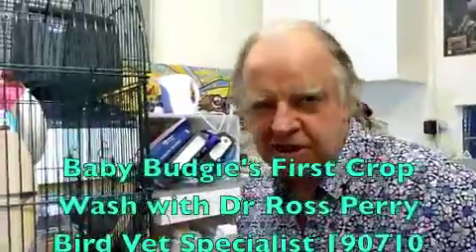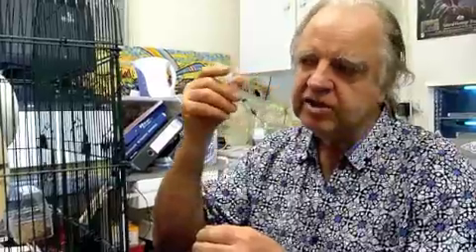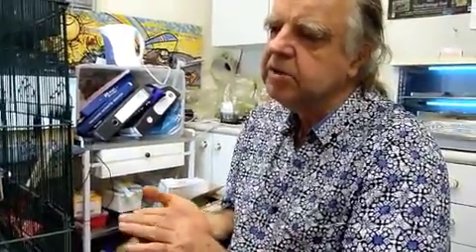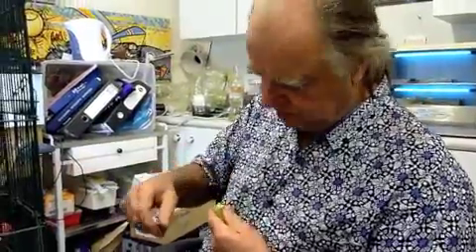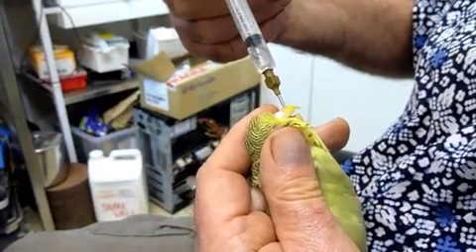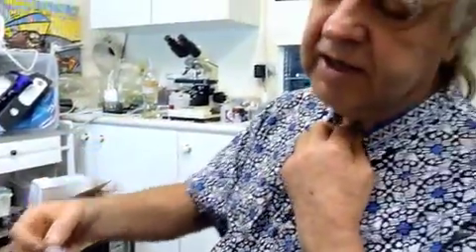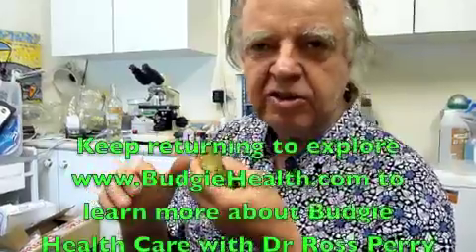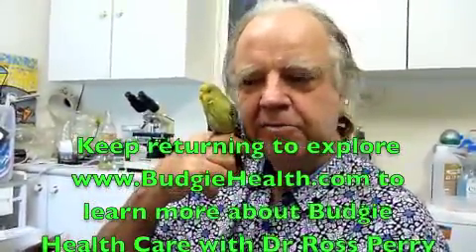Baby Budgie's First Crop Wash with Dr Ross Perry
With holistic vet and registered Bird Vet Specialist Dr Ross Perry shows you how Dr Ross Perry performs a Budgie crop wash. Dr Ross Perry notes that this is a very important and valuable step in assessing the health of budgies, especially budgies that have just been found or bought from a breeder or pet shop. Microscopic examination of smears of the crop wash aspirate help bird vets detect the presence of important disease associated organisms such as Trichomonas, coliform bacteria, yeasts and other fungi such as "megabacteria".